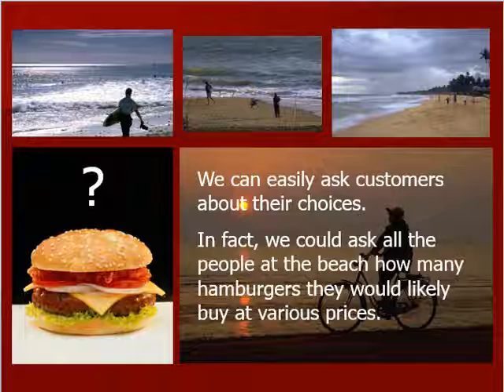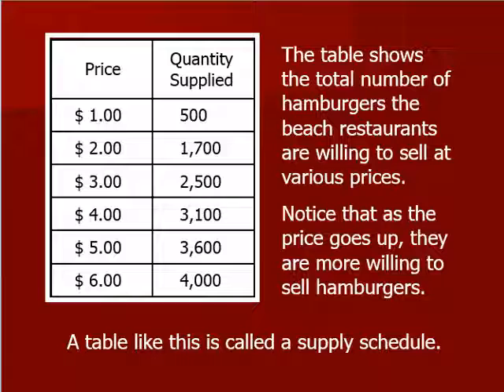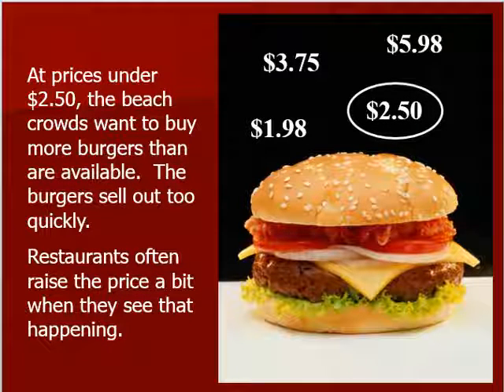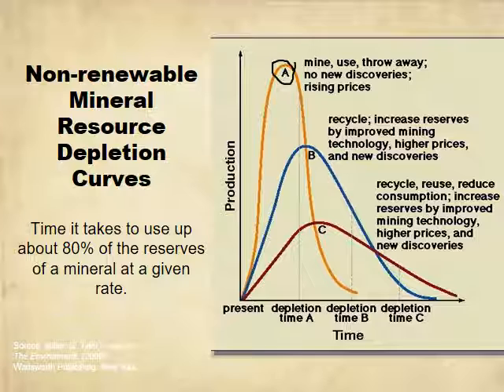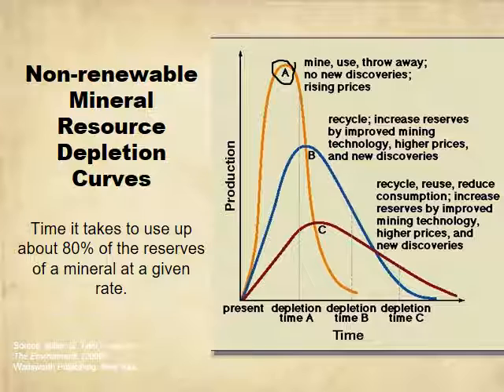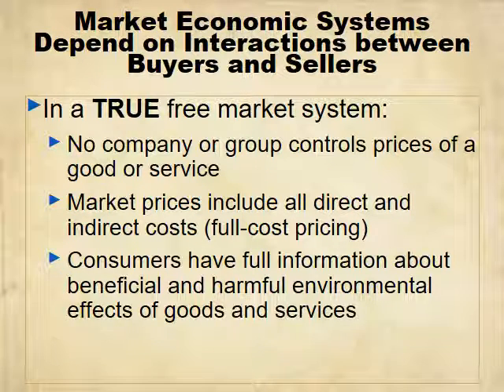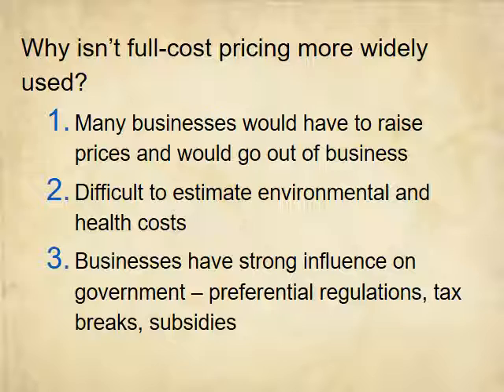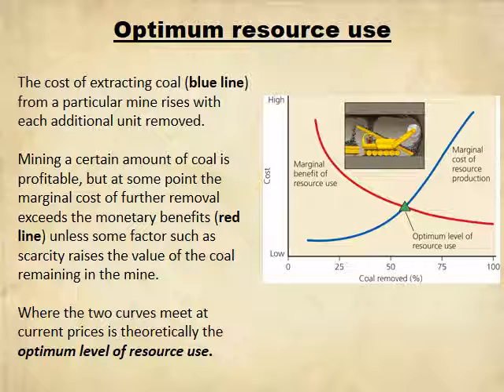Mix Unit 5C PPT Economics